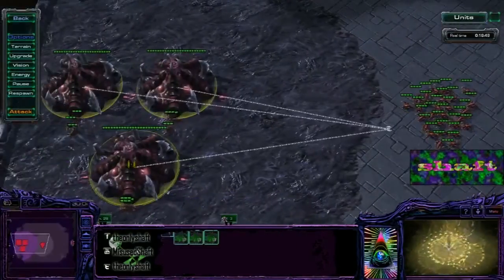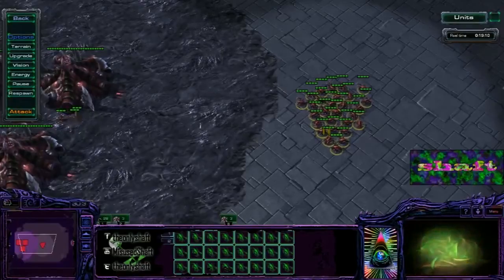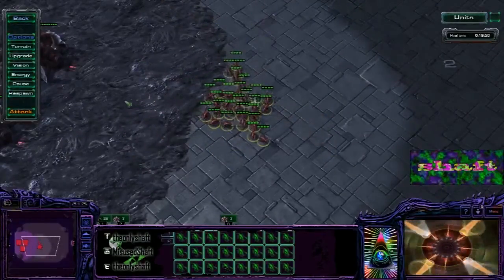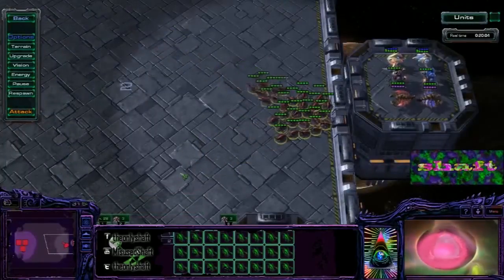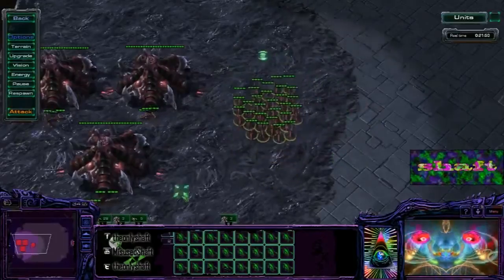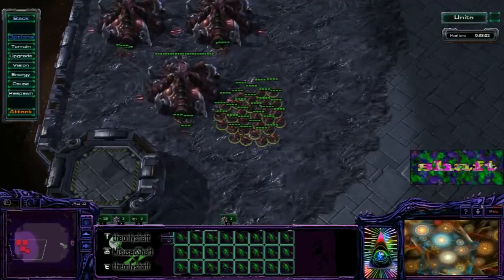Improving Micro: Control Groups - Starcraft 2: Heart of the Swarm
This clip will discuss how to be as effective as possible with your control groups -- including creating groups, adding to groups, subtracting from groups, and more!